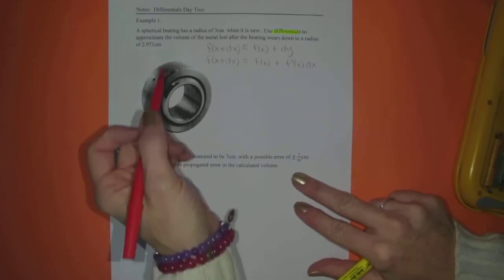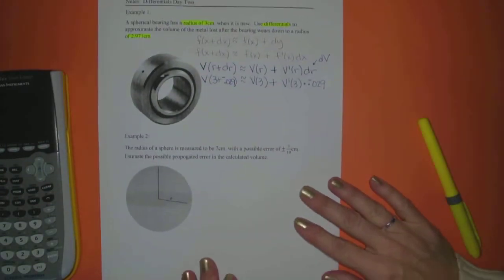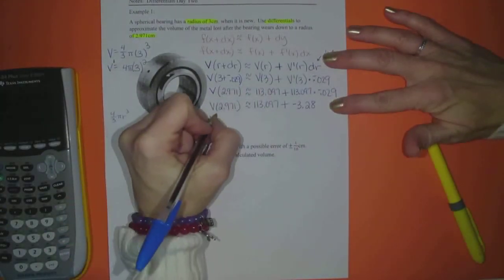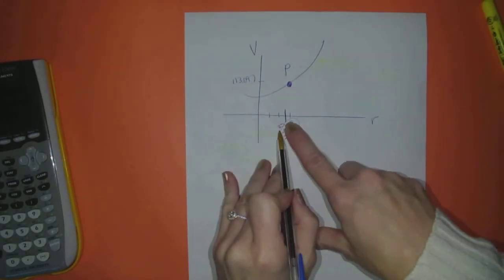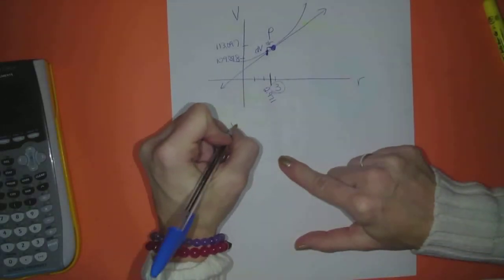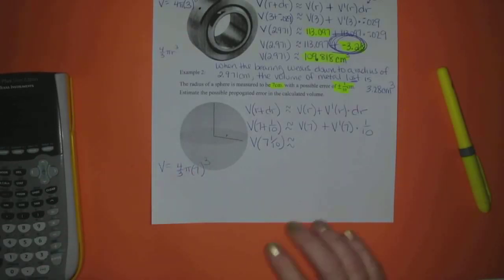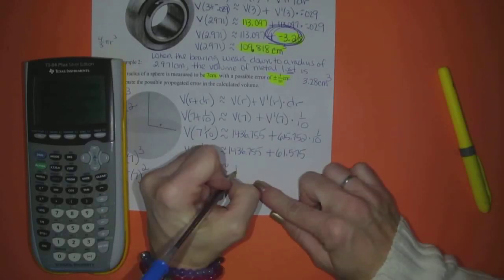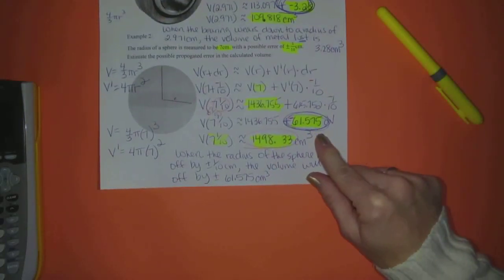Differentials Part 2